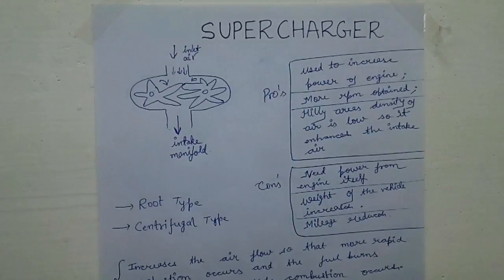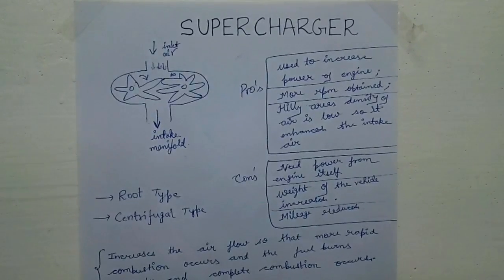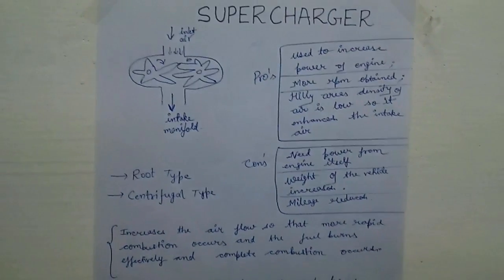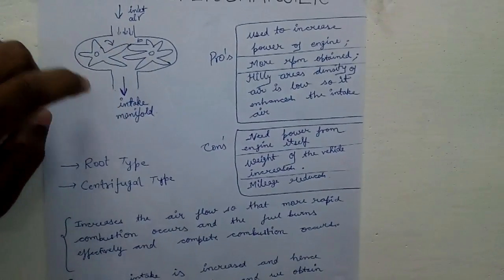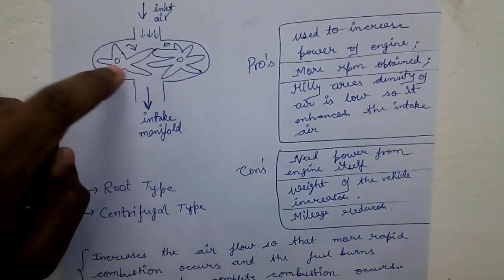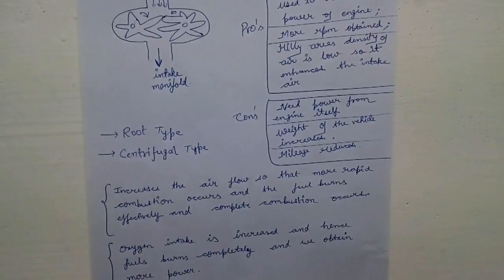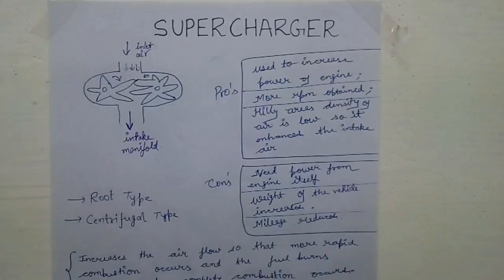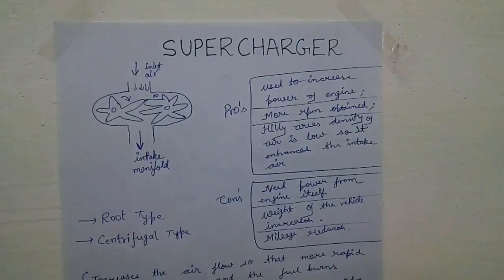supercharger explained | supercharger working principle | ic engine lectures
In this video it is explained what is a supercharger and how it works.A supercharger is an air compressor that increases the pressure or density of air supplied to an internal combustion engine.This gives each intake cycle of the engine more oxygen, letting it burn more fuel and do more work, thus increasing power.

COMPRESSIBLE FLOW

IC ENGINES

FLUID ENGINEERING

REFRIGERATION ENGINEERING

MATH TRICKS

Lenoir cycle

Superchargers explained

Klein construction

Coriolis component